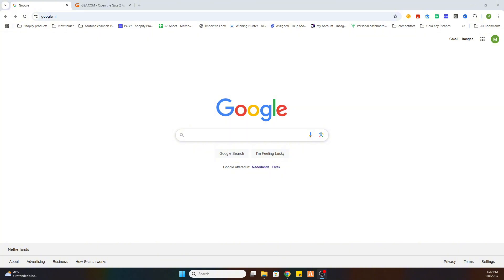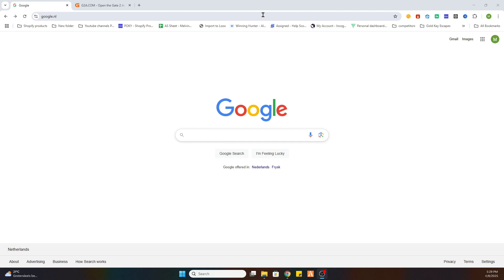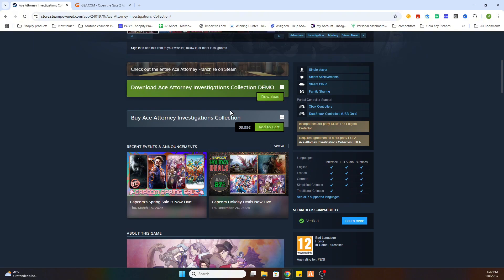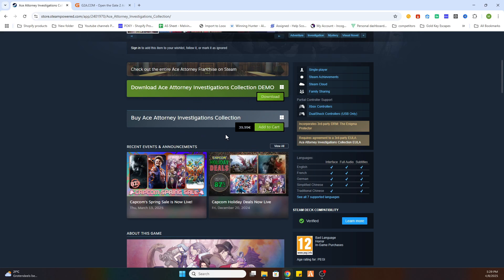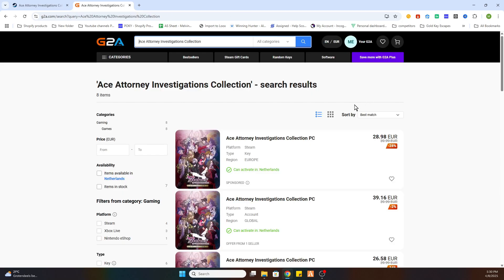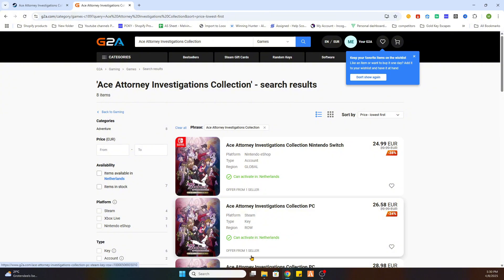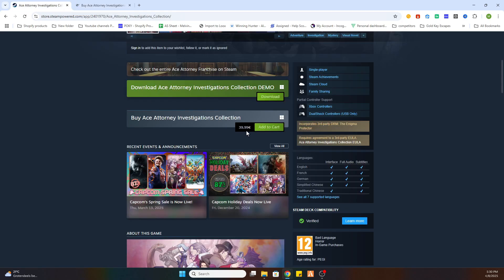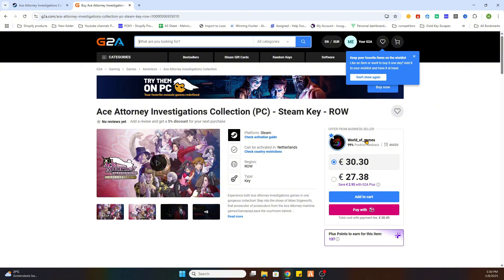How To Download Ace Attorney Investigations Collection on PC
Want to play Ace Attorney Investigations Collection on PC? In this step-by-step guide, I’ll show you exactly how to download Ace Attorney Investigations Collection and install it easily. Whether you want to download, install, or play Ace Attorney Investigations Collection PC, this tutorial covers it all!

🔹 Learn how to download Ace Attorney Investigations Collection
🔹 Discover how to play Ace Attorney Investigations Collection on PC
🔹 See how to install Ace Attorney Investigations Collection on PC
🔹 Find out how to download and play Ace Attorney Investigations Collection

In this video, you’ll also learn where to find Ace Attorney Investigations Collection PC game, how to download it from Steam, and how to install and play Ace Attorney Investigations Collection PC without any issues.